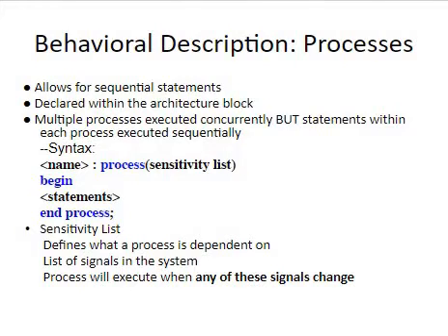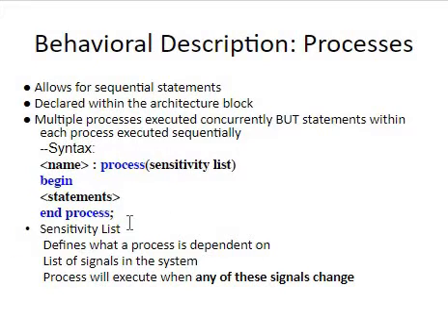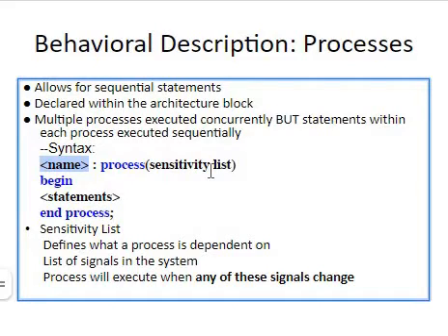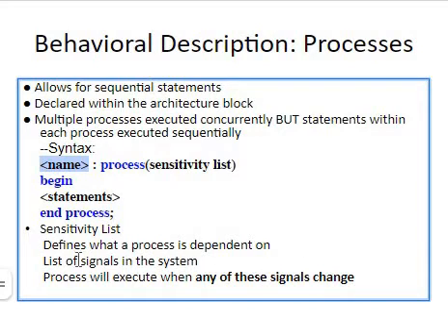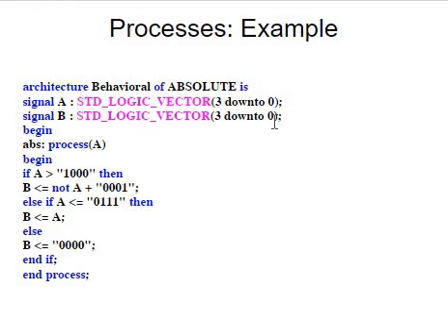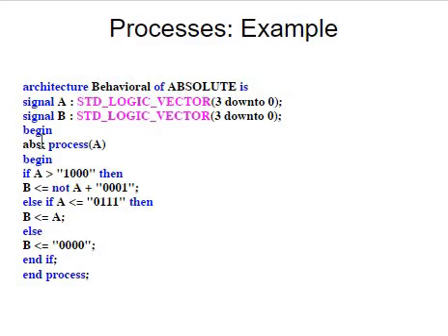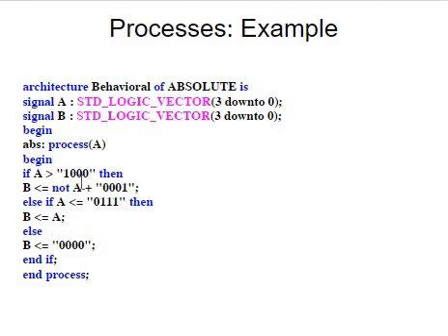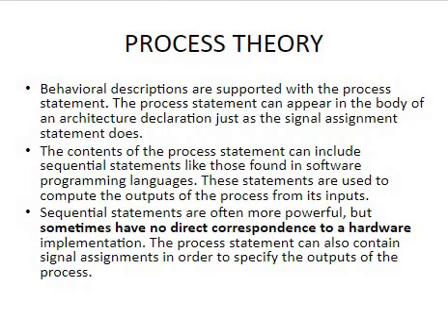LAB 9#vhdl Process statement in VHDL